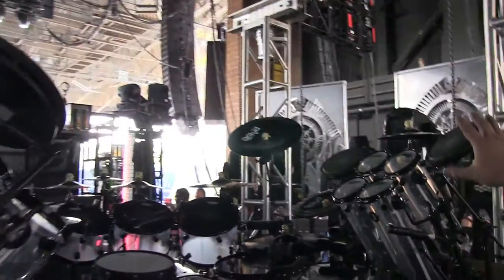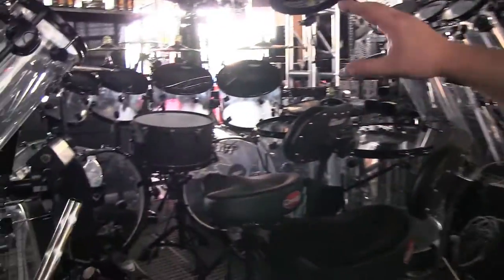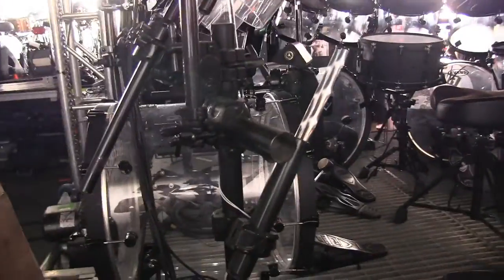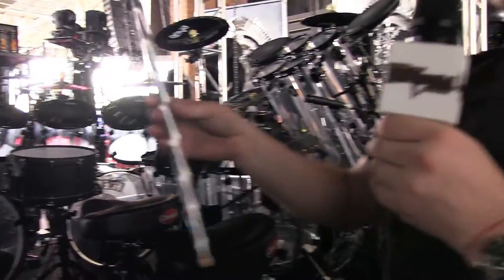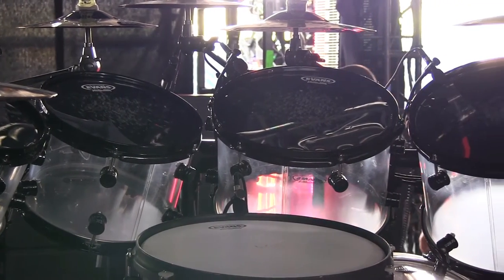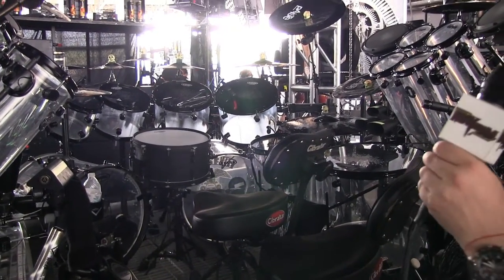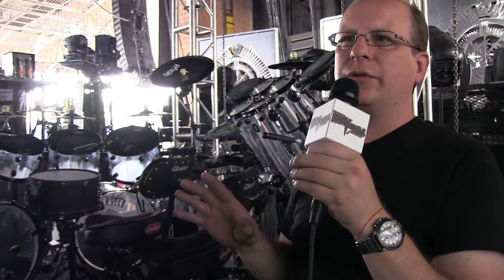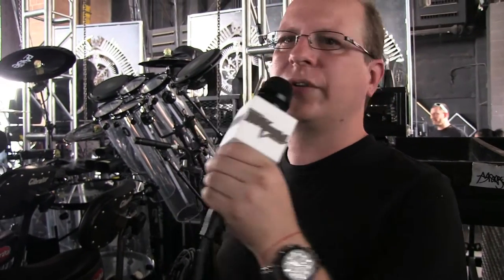Drum Tech for Jeremy Spencer Five Finger Death Punch | MI Presents: On The Road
While cruising out on the Rockstar Mayhem Festival Tour, Musicians Institute caught up with Nate, the drum tech for Jeremy Spencer of Five Finger Death punch.  Nate gives us a rundown of Jeremy's impressive set-up, and tells us about his awesome job working for one of the heaviest drummers around.

Musicians Institute, in Hollywood, California, offers a comprehensive, hands-on education in contemporary music performance, recording, guitar making, music business and film. If you're serious about your music, your education, and your career, take a look around the site to see what MI has to offer, then contact us for more information about how we can help you reach your goals.